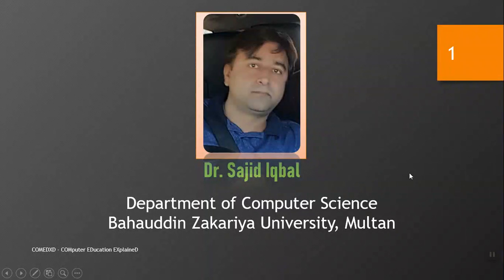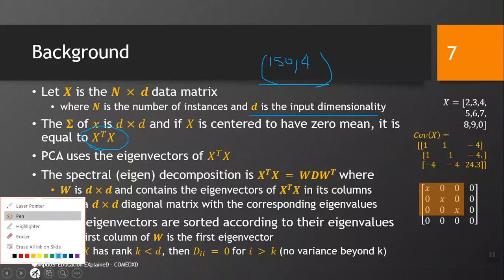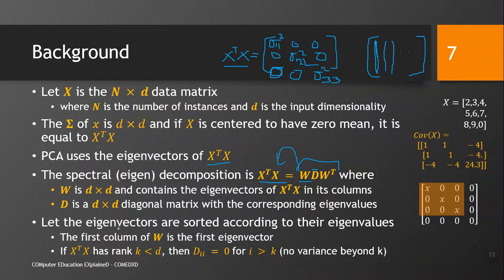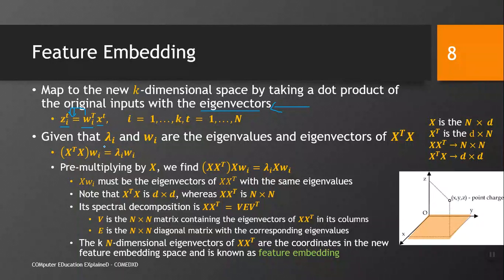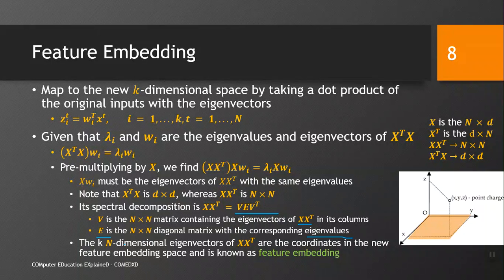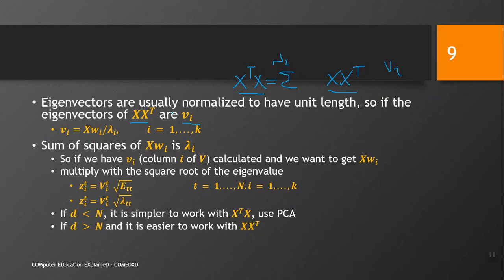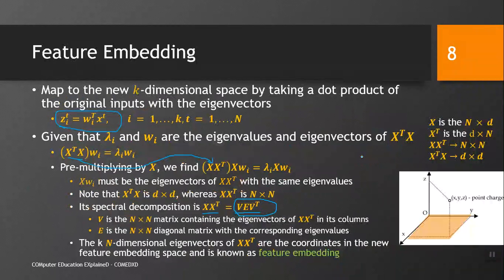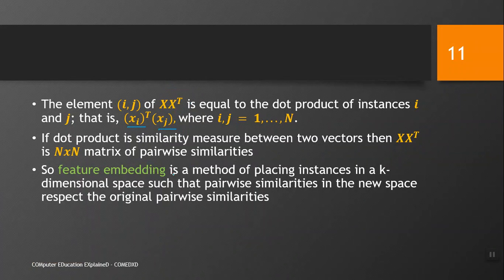ML Ch6 FeatureEmbedding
Feature embedding and dimensionality reduction